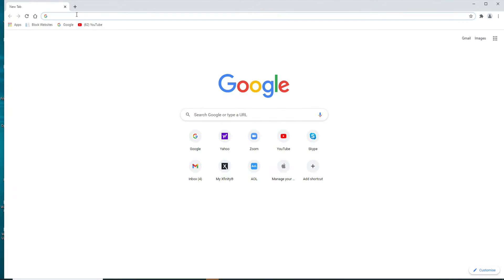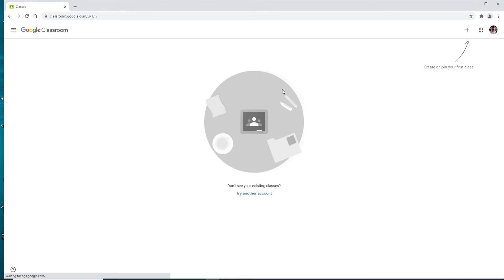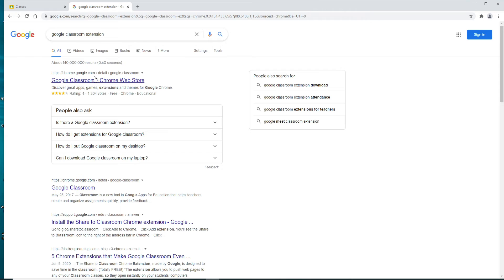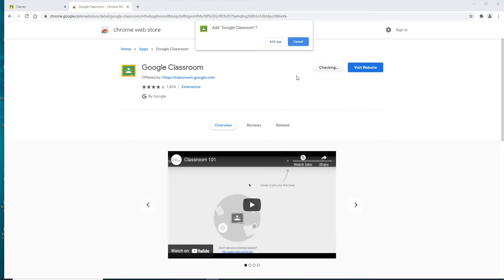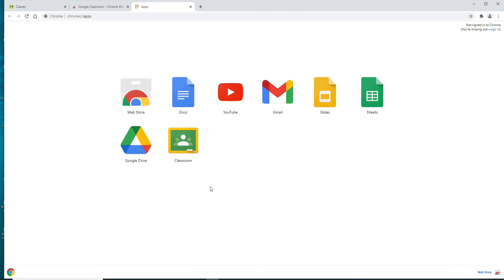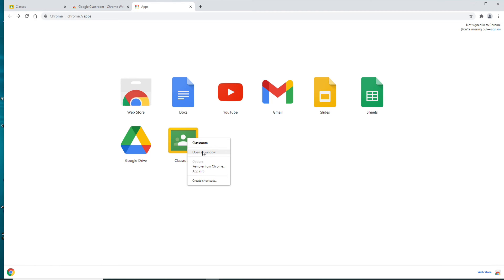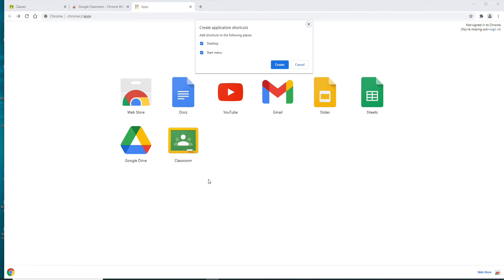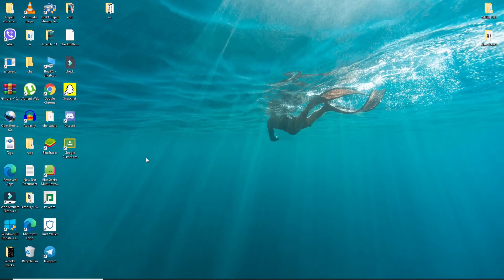How to Download Google Classroom for PC? Google Classroom Chrome Extension